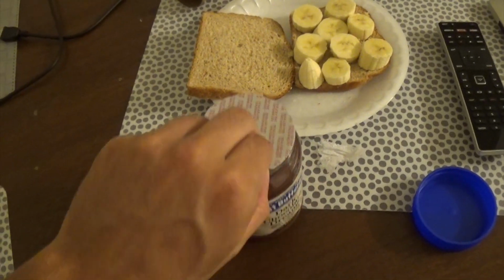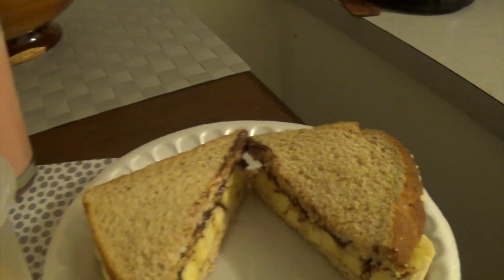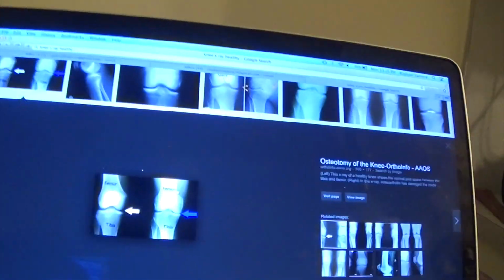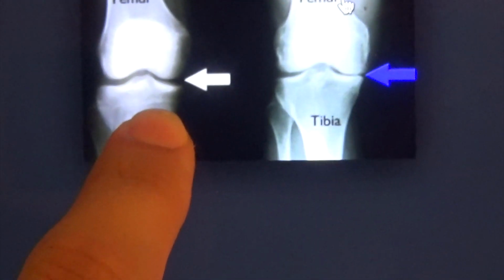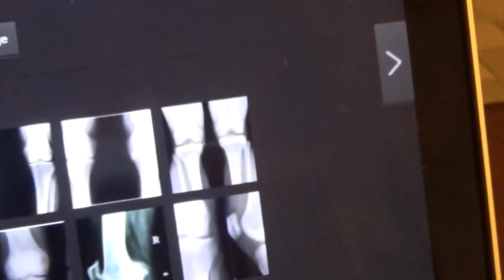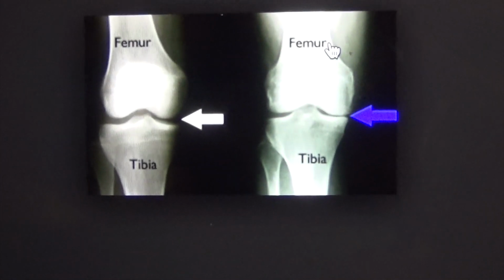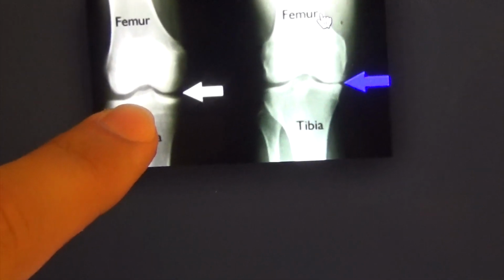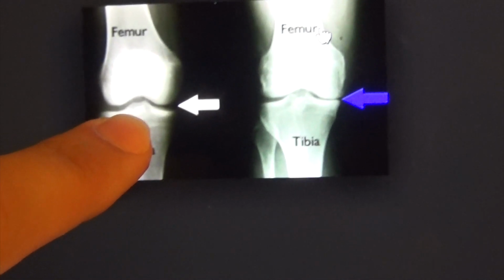Knee Diagnosis. Sleeves. Meal Time